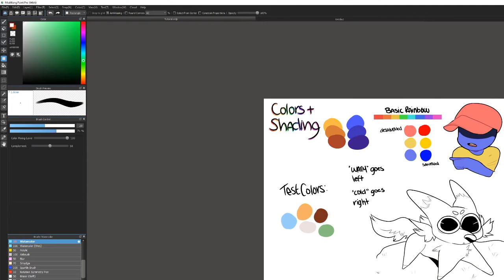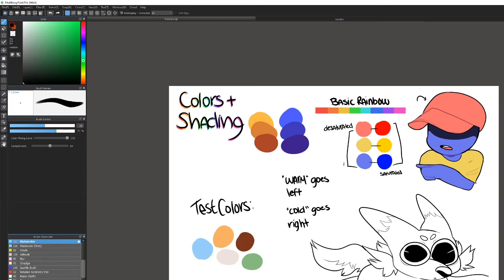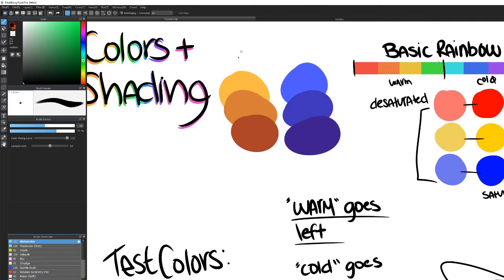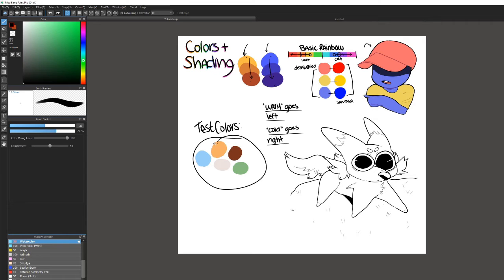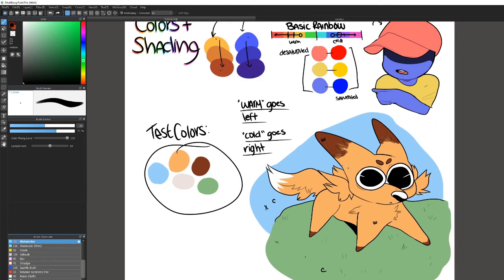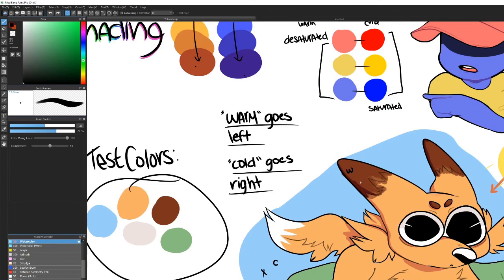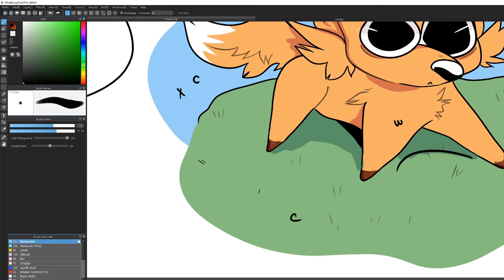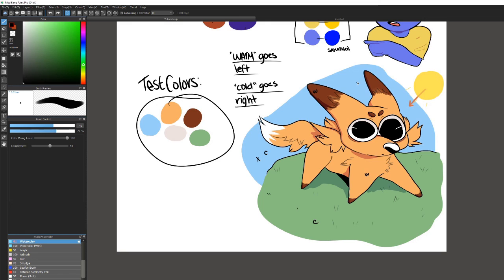Cell Shading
Shading Cells